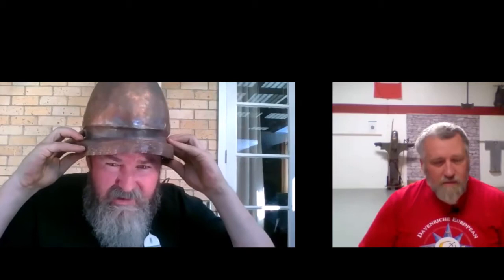PANDEMIC INTERVIEW with NIC HARRISON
Nic Harrison is a martial artist and has been working on making armour for the last several years. He researched and used a recipe for carbonizing mild steel so that he and his partner could create hardened steel armour for their clients.

Nic is currently working on a project with a professor from Auckland University. He is building Bronze Age armour in the style of 500-300 B.C E. for the Professor's research.